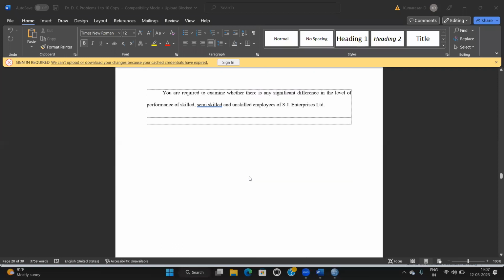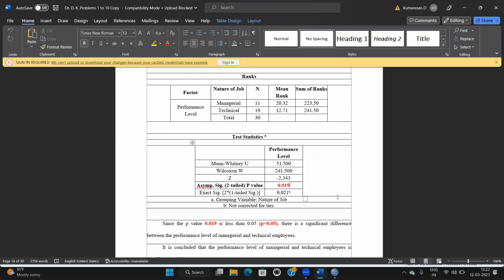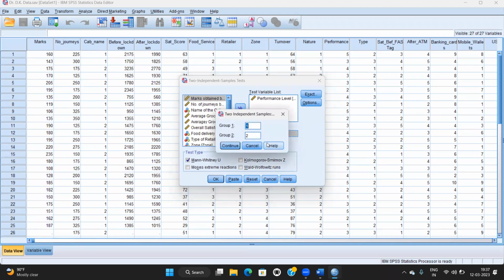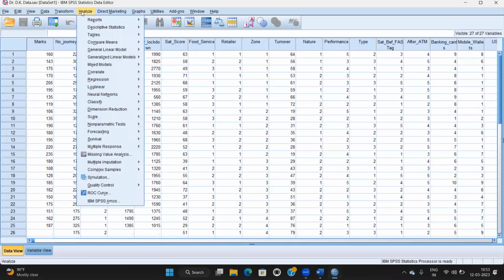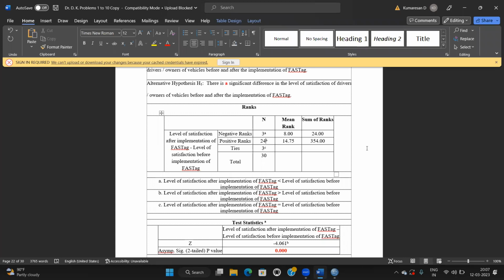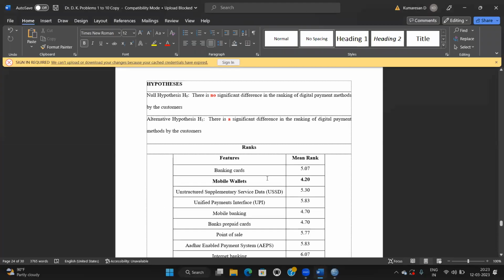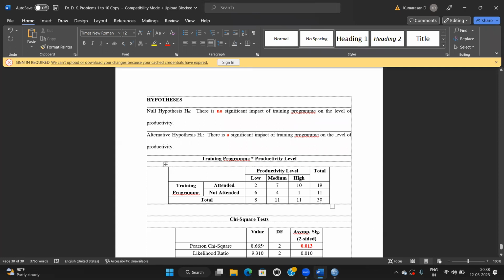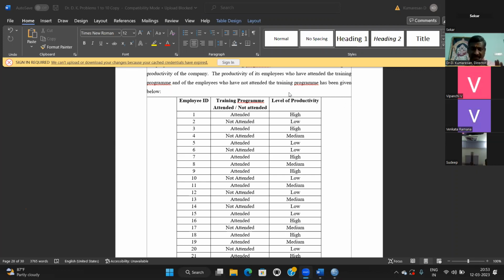DATA ANALYSIS USING SPSS Day2 12032023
Organised by Star International Foundation for Research and Education, Tamilnadu